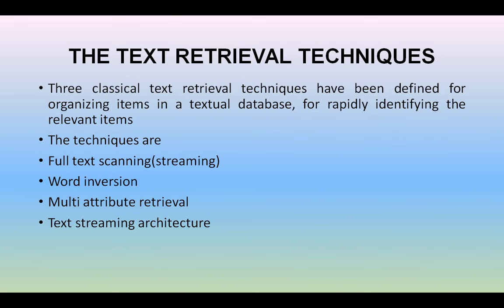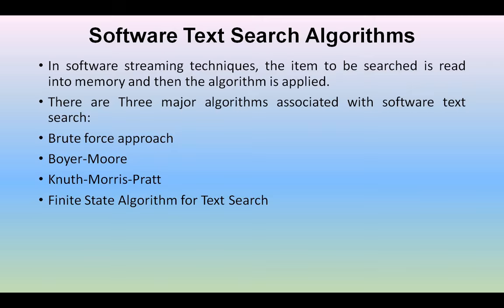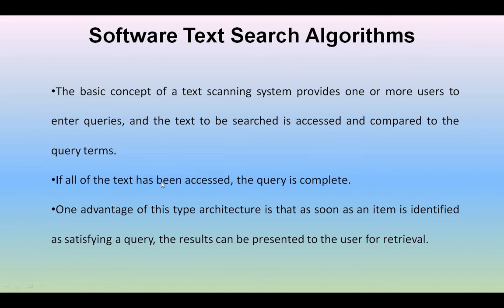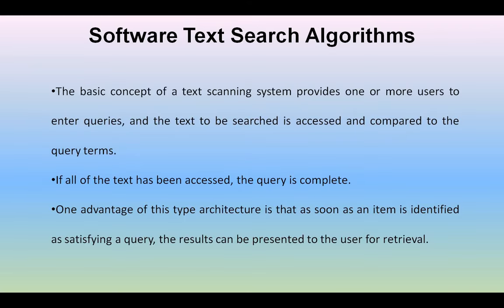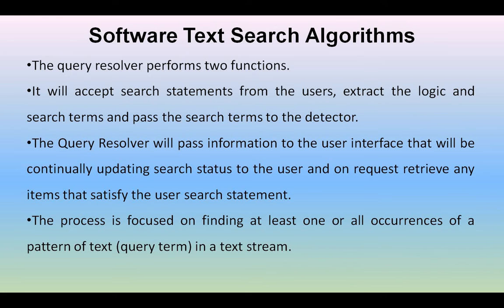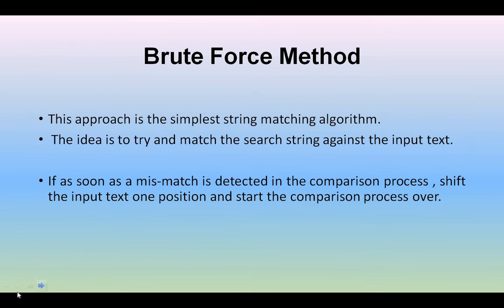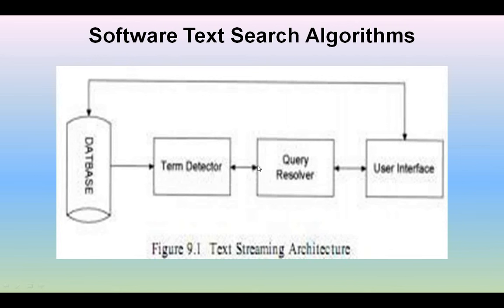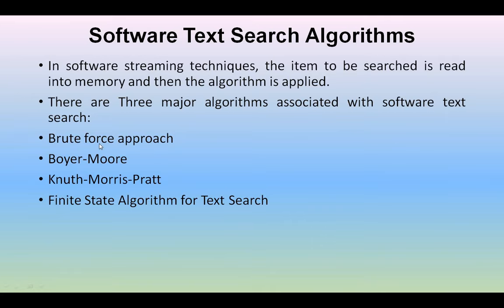Introduction to Text Search Algorithms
In this video I have clearly explained about the introduction of Text Search Algorithms.